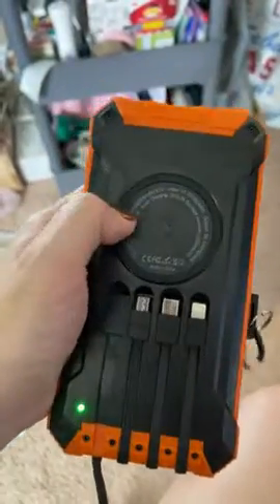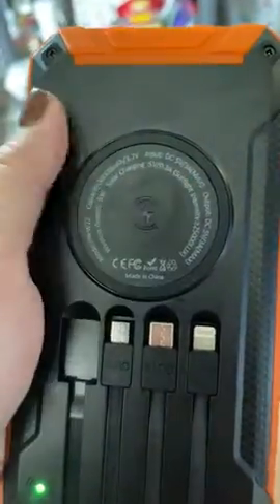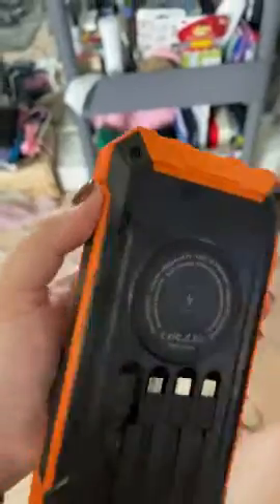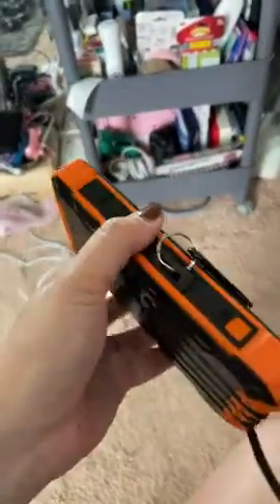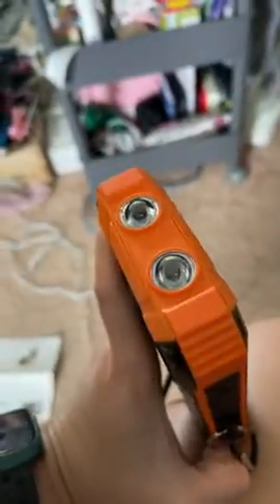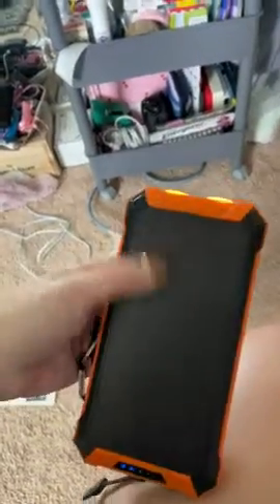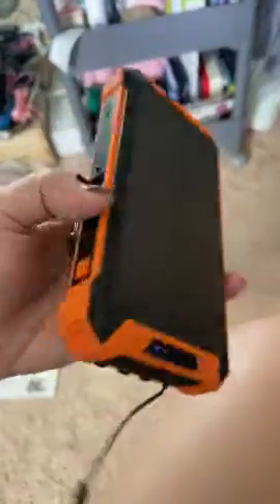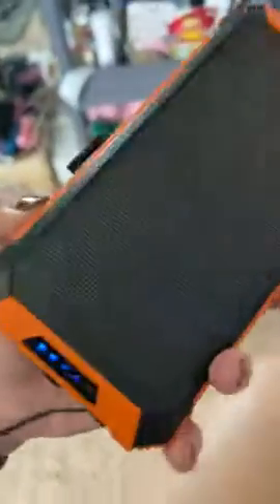GOODaaa Solar Power Bank 36000mAh Built in 4 Cables Qi Wireless Charger with Dual LED Flashlights Po